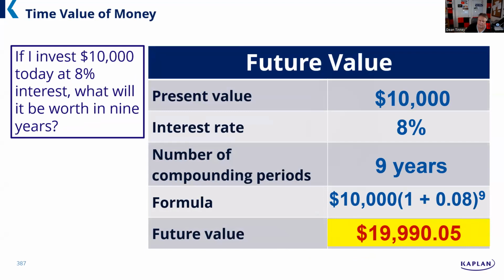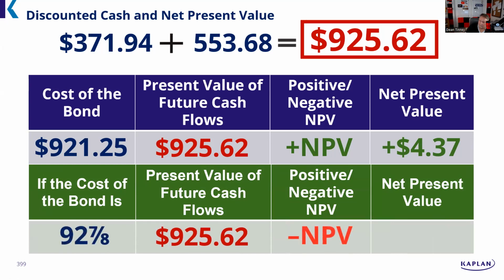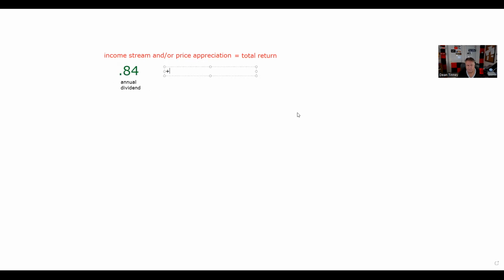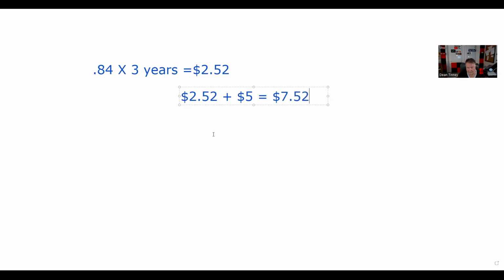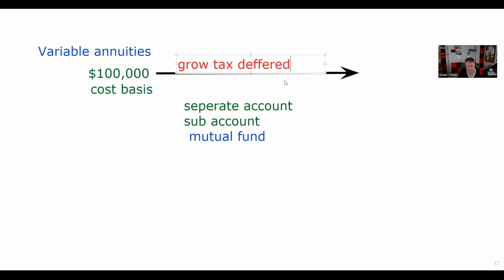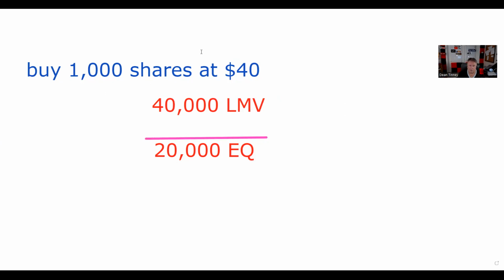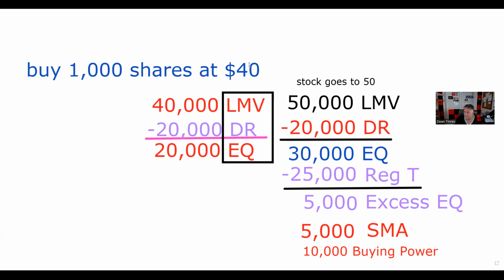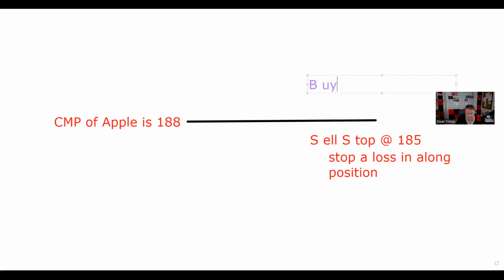FINRA and NASAA Live Stream Overtime Session Q&A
This is a free open session that SOMETIMES follows the conclusion of our open YouTube Tuesday weekly Q&A live stream.  It is NOT offered every Tuesday.  It is capped at 10 participants.